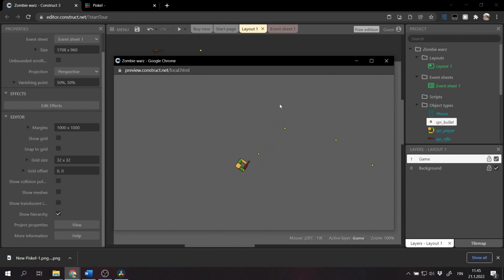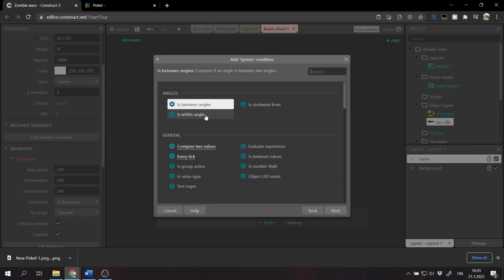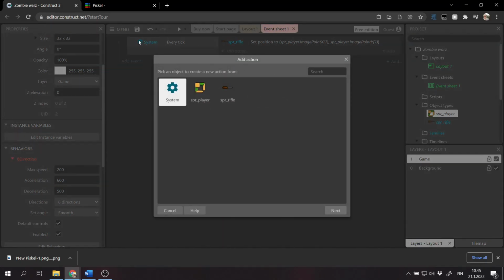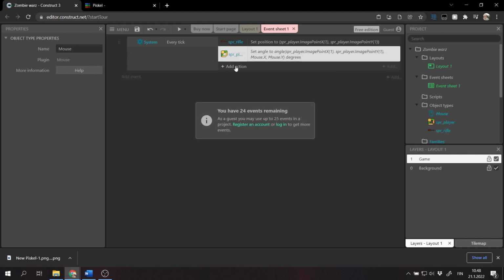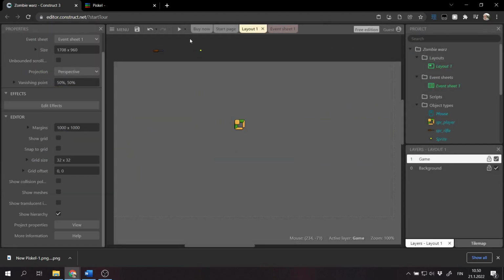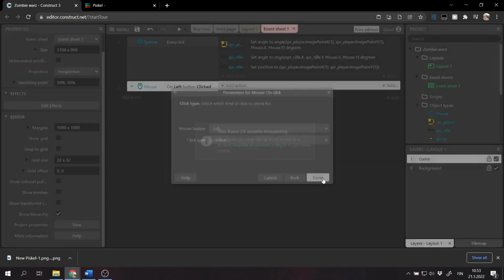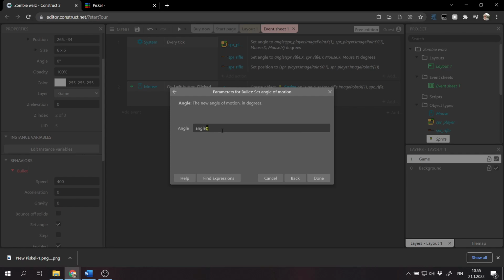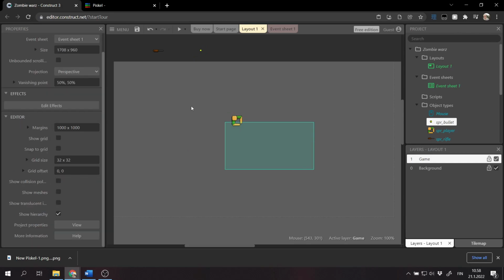Build a Top-Down Shooter in Construct 3 Episode 2 - Shooting